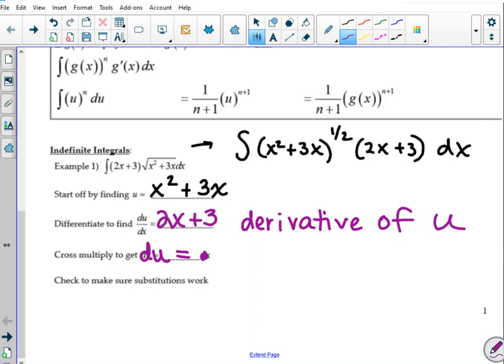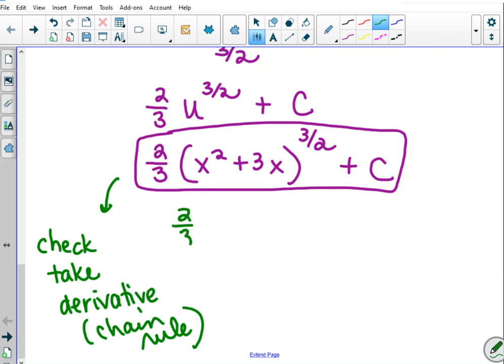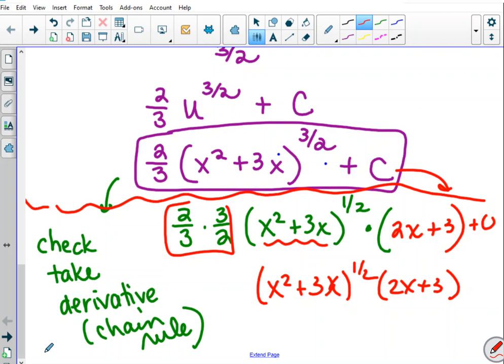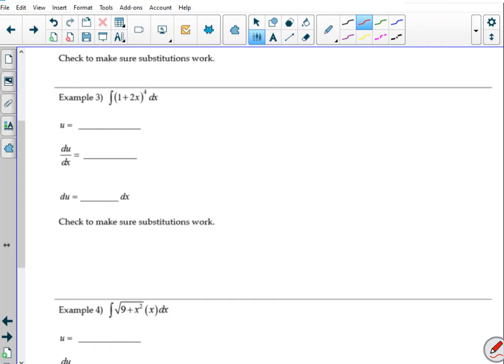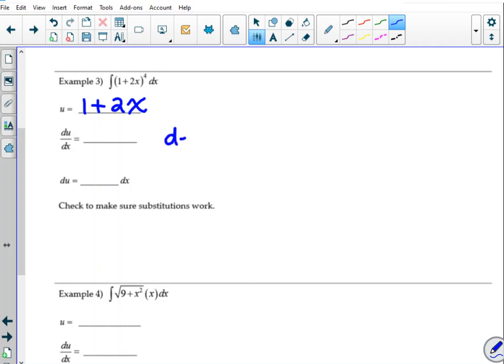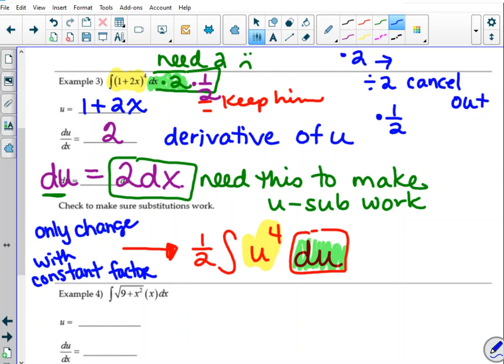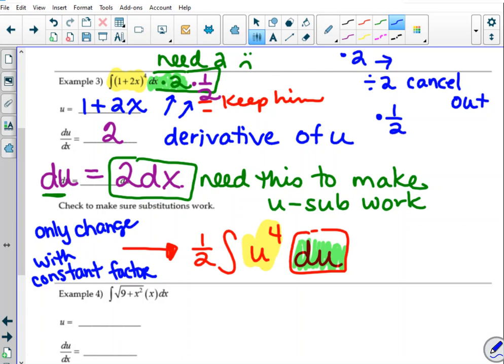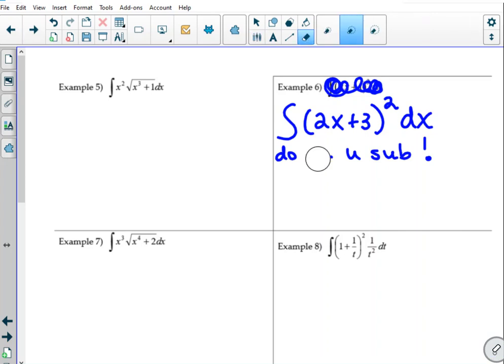u sub notes part 1